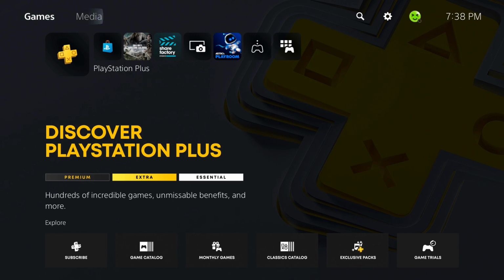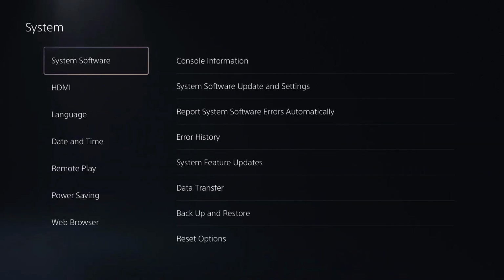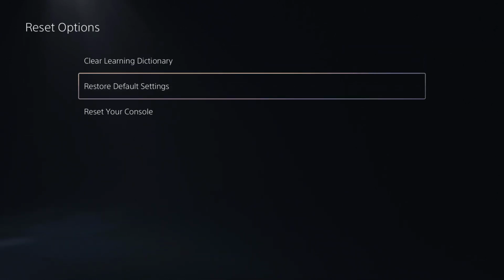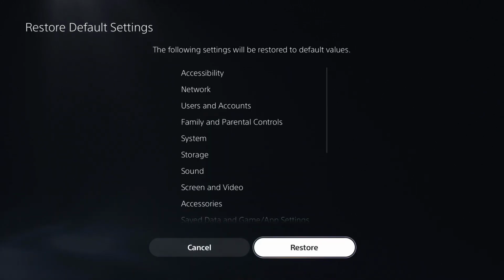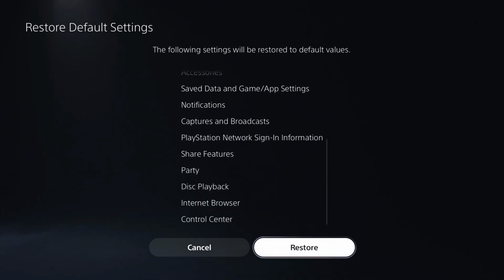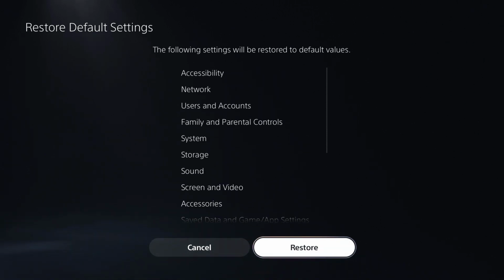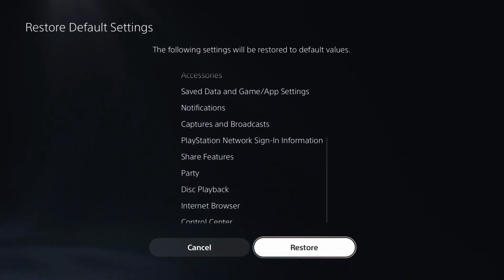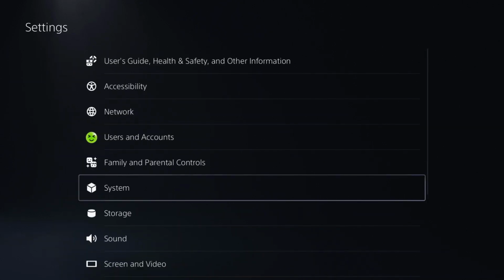PS5 NETWORK SETTINGS RESET! (EASY METHOD!) How To Reset PS5 Network Settings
Do you want to know how to reset the network settings on the PS5? In this video, I show you how to reset the network settings on the Playstation 5 to default, so you can start as if it were a new console. This will help fix connection errors or if you're locked out of your wifi connection due to incorrect network settings.

Video title: PS5 NETWORK SETTINGS RESET! (EASY METHOD!) How To Reset PS5 Network Settings